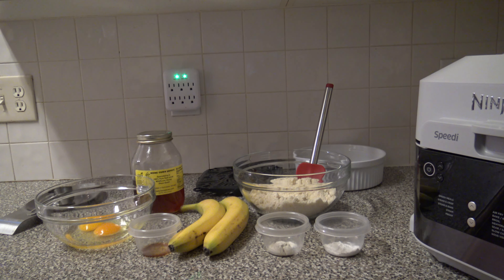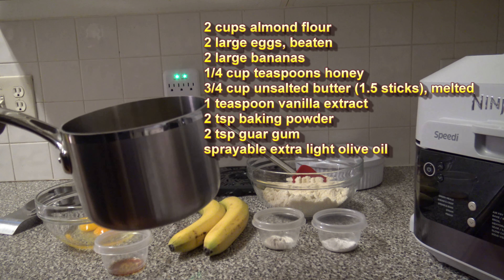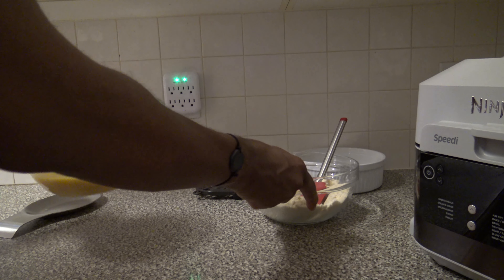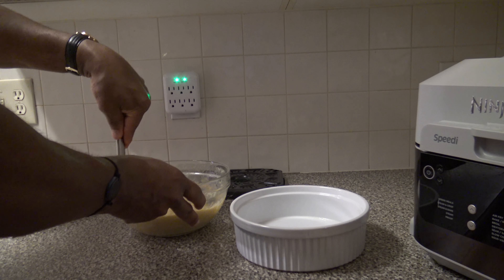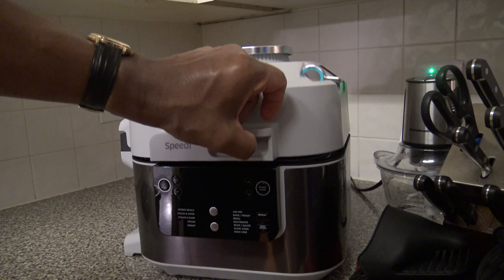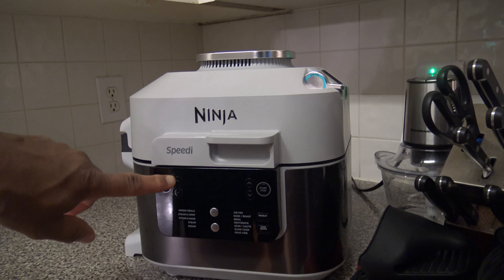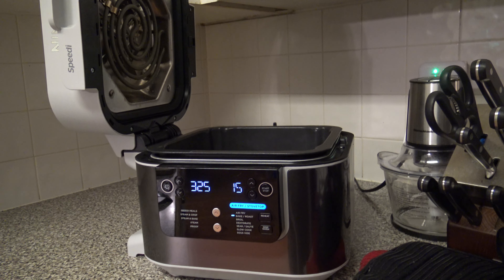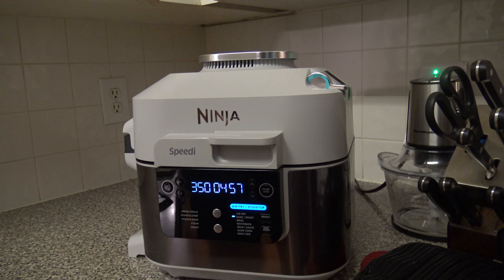Banana Almond Flour Squares, Ninja Speedi Recipe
Banana Almond Flour Squares, Ninja Speedi Recipe.  A great recipe for Banana Almond Flour Squares.  Using the Ninja Speedi Rapid Cooker and Air Fryer.

Chapters
0:00 Introduction
0:13 Ingredients
0:59 Food preparation
3:30 Cooker settings
3:49 Almost done
4:57 End of the cook
6:26 Cutting and plating
7:24 Taste test
8:57 Closing